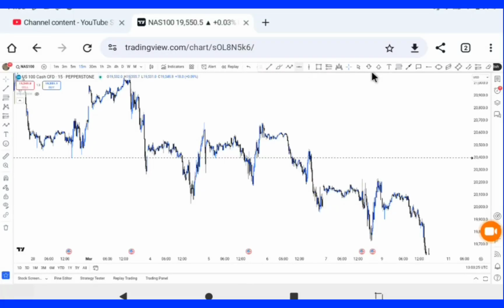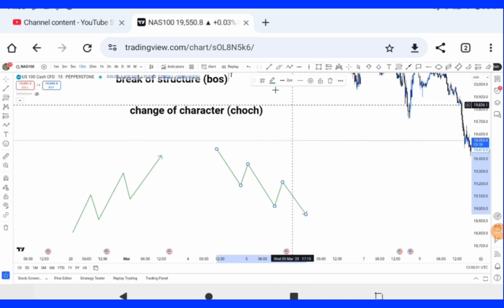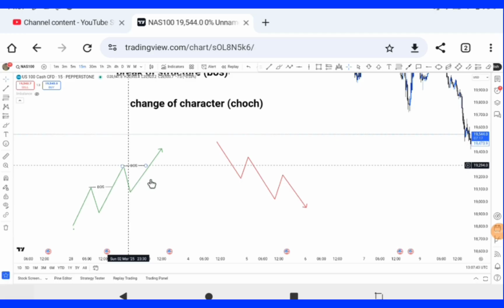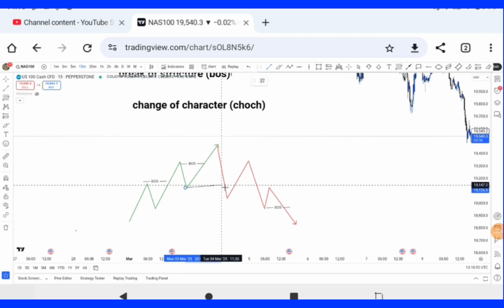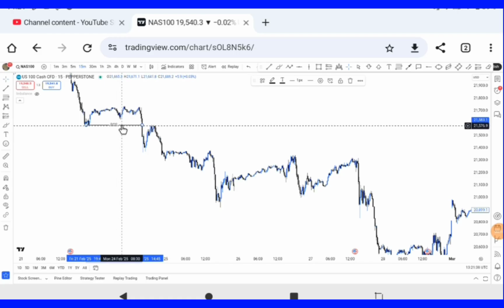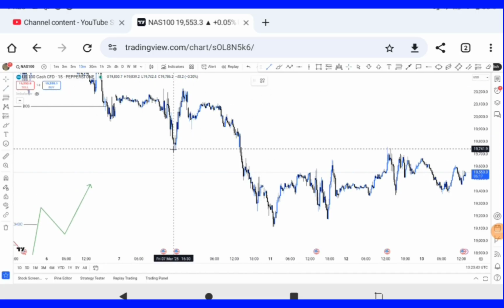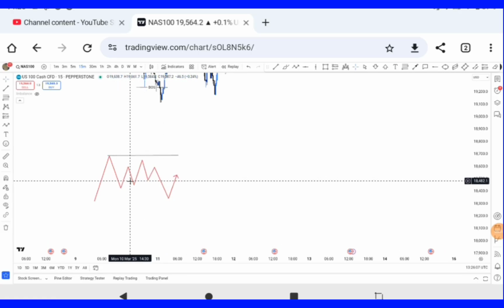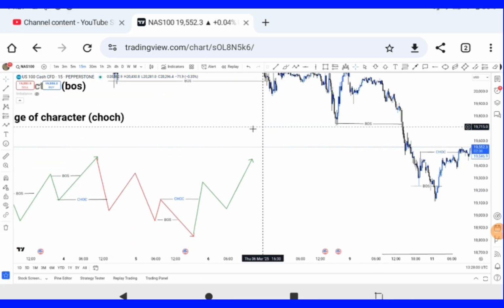Smart Money concept, smc break of structure, change of character masterclass.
Trade Responsible.